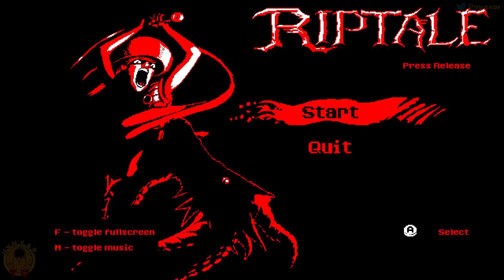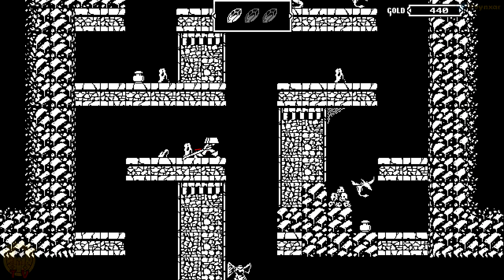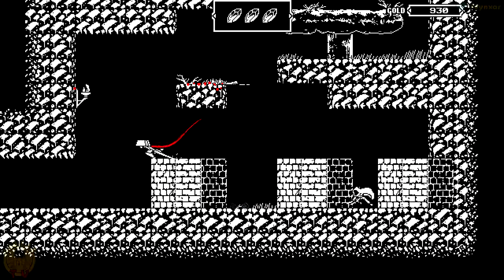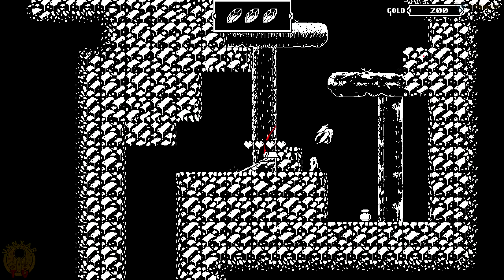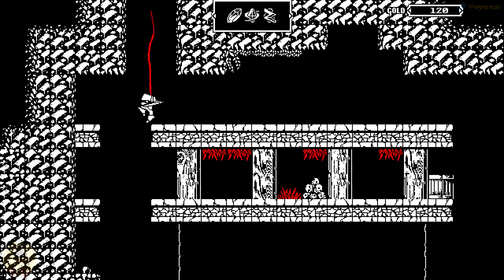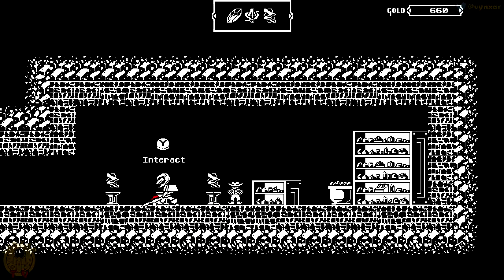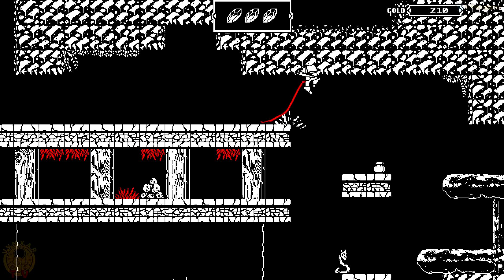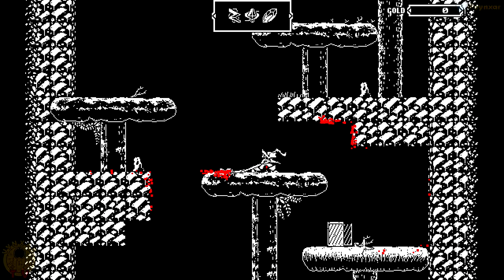Riptale - a 2D action game with a sharp art style and a frenzied soundtrack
Riptale is a 2D action game aiming to make sword combat be as bloody and impactful as possible. The player collects gems that allow them to execute different attacks in the order of their choosing. All this results in a symphony of combos that fill the screen with blood and guts.